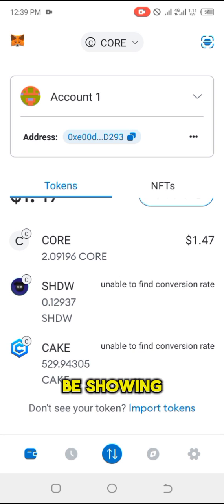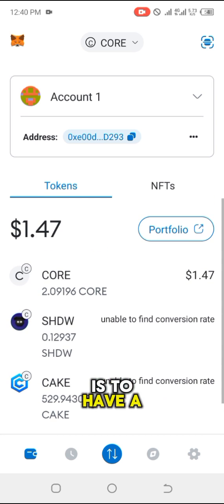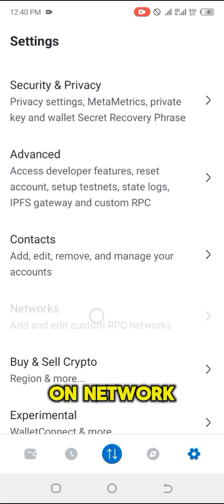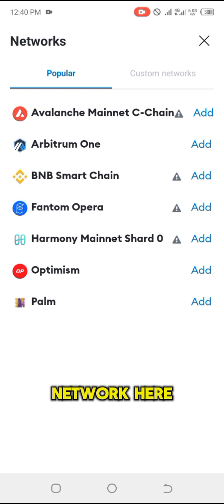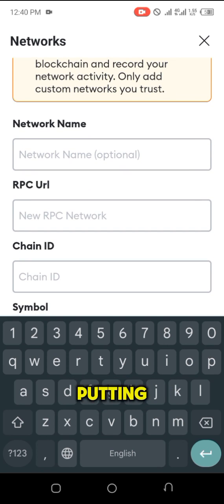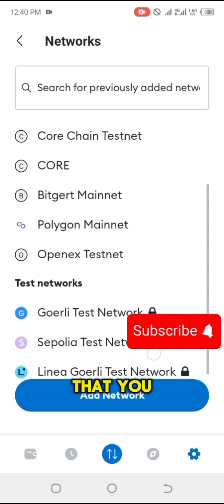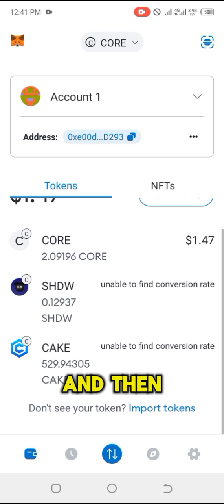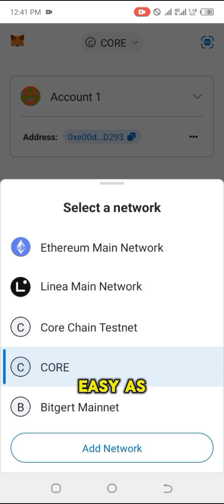How To Add Core to MetaMask (2024)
For successful integration of the Core Mainnet with your MetaMask wallet, specific RPC details are crucial. To guarantee an accurate and dependable setup, it is advisable to use platforms like ChainList or consult the Core Blockchain's official documentation for these important details.

Fill in the following network information and click save to add the network.

Chain ID: 1116 (Note: 0x45c is the same as 1116. The new version of MetaMask converts chain ID to hexadecimal format).

Currency Symbol: CORE

When adding Core to your MetaMask wallet, inputting these details accurately is vital for a secure and efficient connection.

About Core

Core is a blockchain platform combining Bitcoin's security with Ethereum's flexibility, using the Satoshi Plus consensus mechanism. This hybrid system merges Delegated Proof of Work (DPoW) from Bitcoin and Delegated Proof of Stake (DPoS) from Ethereum, offering a balance of decentralization, security, and scalability.

Core supports EVM-compatible smart contracts, enabling diverse decentralized applications, and is governed by a community-led DAO. It aims to address the blockchain trilemma, making it a unique and robust solution in the blockchain ecosystem.